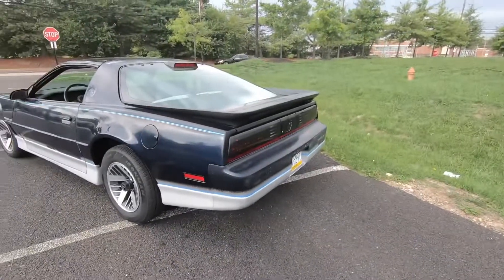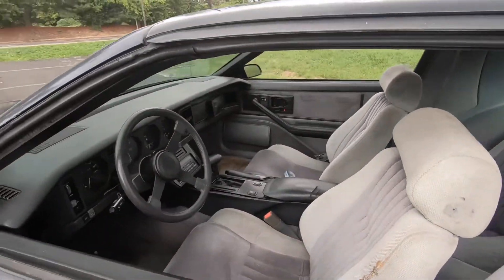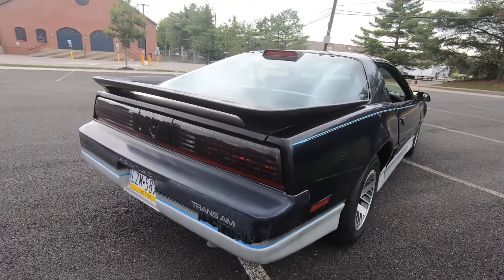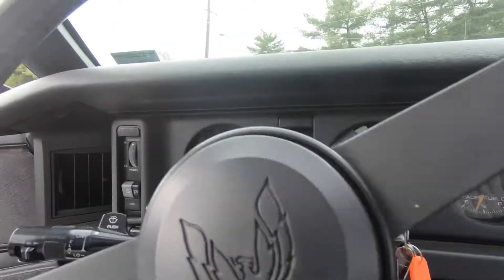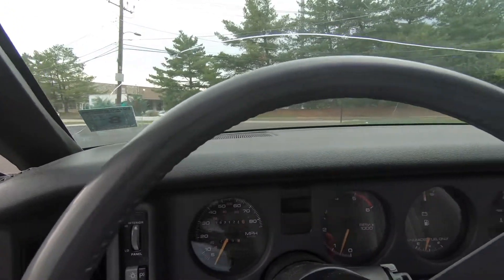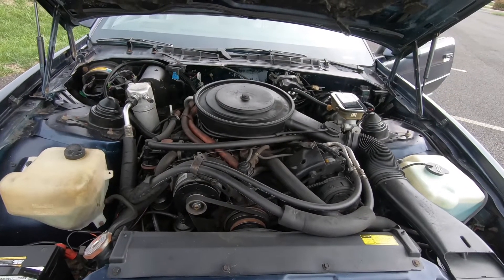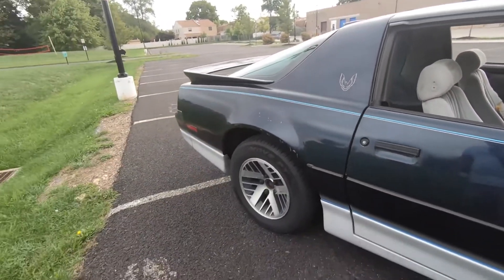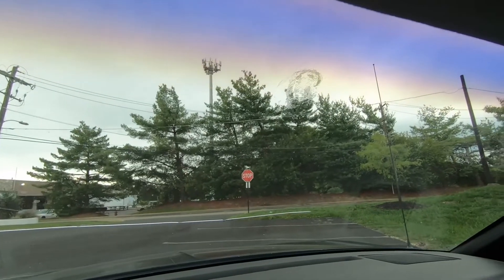I Just Picked Up Another 1986 Trans Am !!!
Meet my other 1986 Pontiac Firebird Trans Am !!!

My name is John and on this channel you will find lots of car related videos. Some will be from my racing activities, some will be work related, and some will just be random.